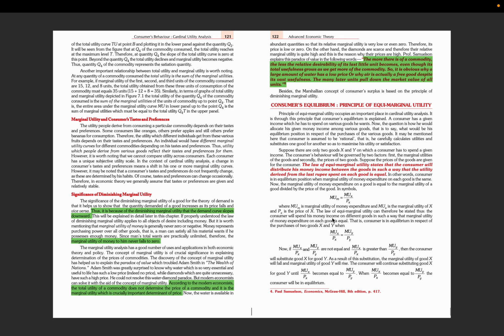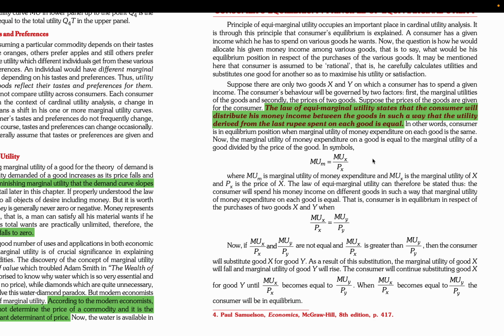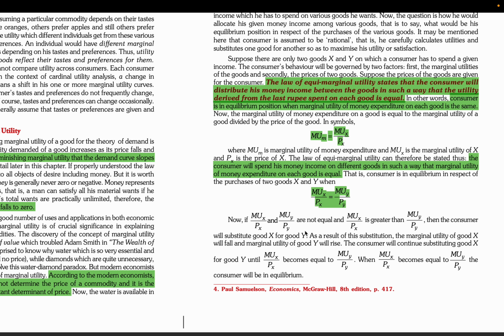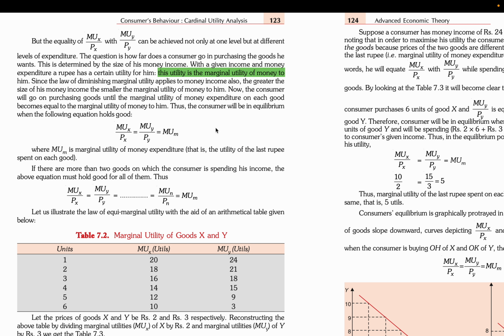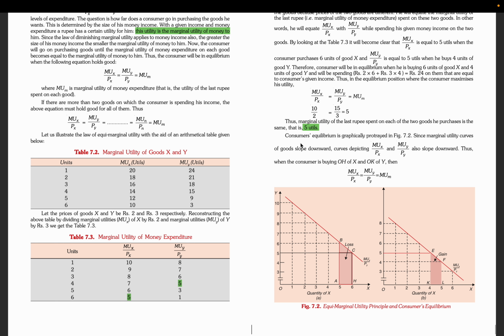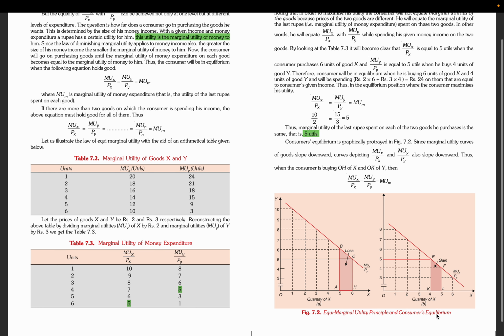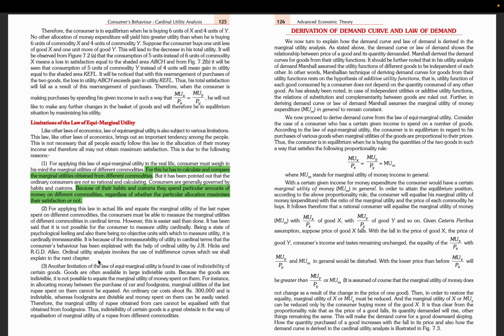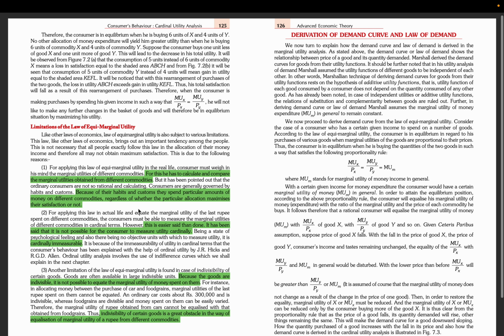Cardinal Utility Analysis - Lesson 2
Cardinal Utility Analysis - Lesson 2.  Taking reference from HL Ahuja a Chapter in Microeconomics. The reading is relevant to the MA Economics entrance examinations, including CUET PG.